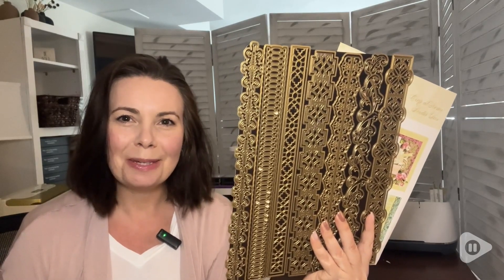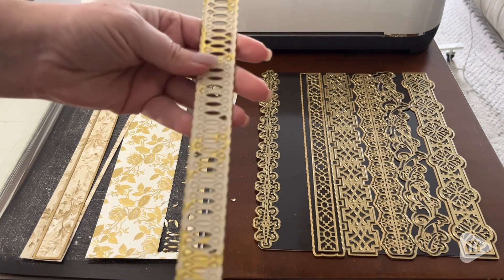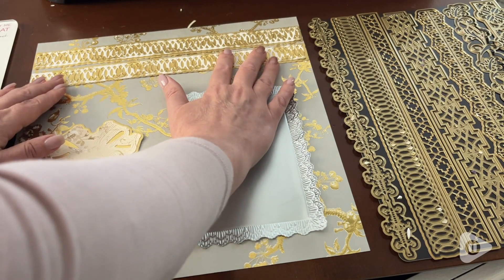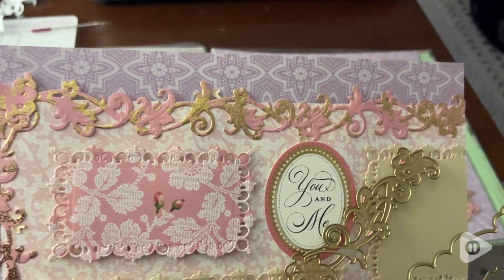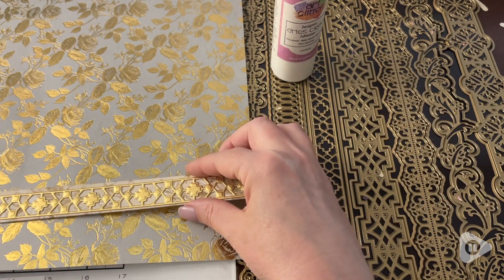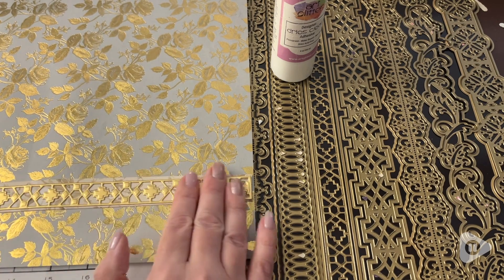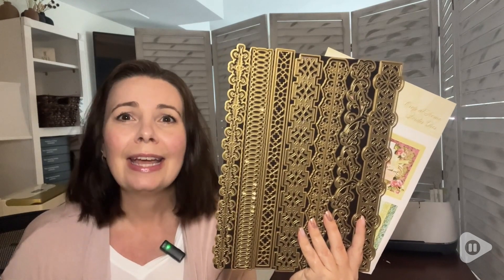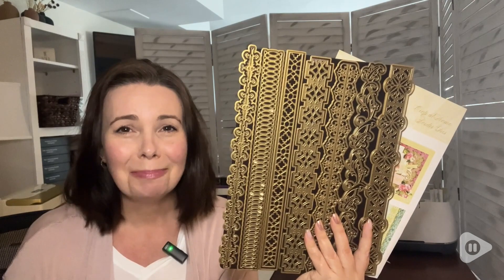Anna Griffin Scrapbook Border Dies | Our Point Of View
Anna Griffin Scrapbook Border Dies

(Commissionable Links)

Product Inclusions: Anna Griffin's Border Dies comes with 8 Border Cut and Emboss dies with the largest die measuring approx. 12.12" x 2.75". This set also comes with an Idea Sheet that will inspire you every day to utilize these craft cutting dies for crafting cards, paper crafts, photo scrapbooks, gifts, and album decorations, among other things. You'll have the ideal die-cut pattern to add to your magnificent works of art!
Border Die Cuts - These Anna Griffin Lace Border die cuts are not only great for making decorations for greeting cards, invitations, album decorations, gift wrappings, and murals, but they can also be used to create distinctive forms as party ornaments and can match the card stock and paper you like.
Intricate Lace Designs - This set comes with 8 pieces of 12" long lace patterned die cuts that has very intricate vintage lace design. Perfect for making elegant and classy cards, scrapbooks or journals.
Durable Quality - This cutting stencil set will provide you with a superb user experience because it is composed of premium powder-coated steel that is sturdy, washable, and can be used repeatedly for different occasions.
About Anna Griffin Inc. - Founded in 1994, this internationally-known stationery and craft brand located in Atlanta, Georgia offers unique & elegant patterns that are translated across product categories such as invitations, greeting cards and craft products. All of these have a single purpose - to inspire its user.